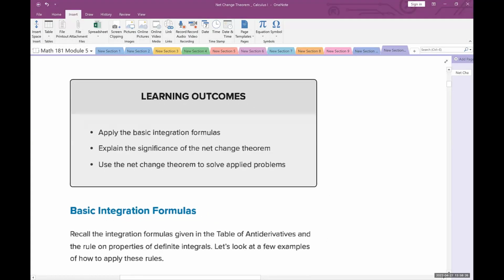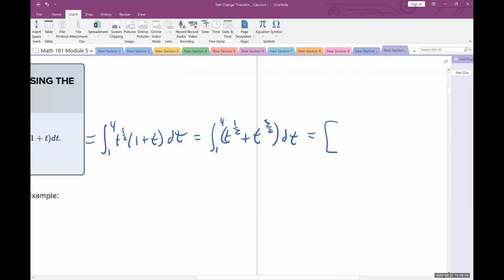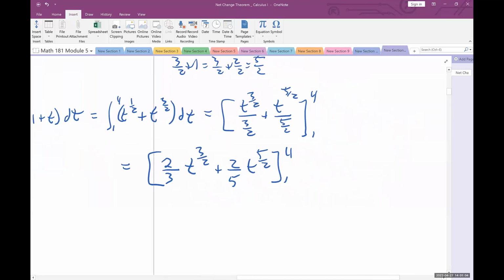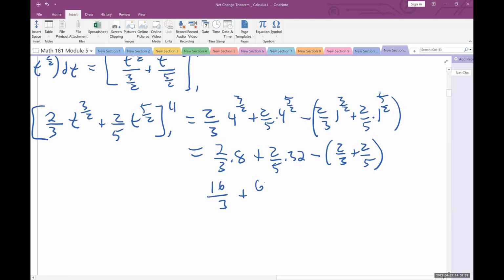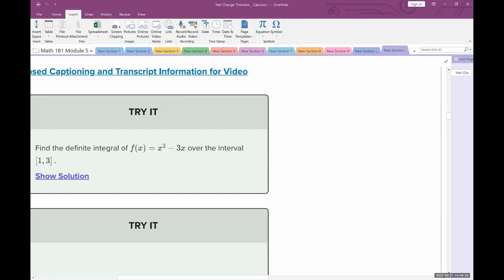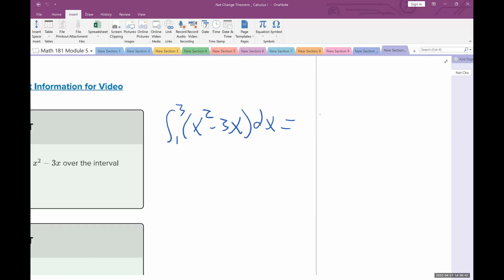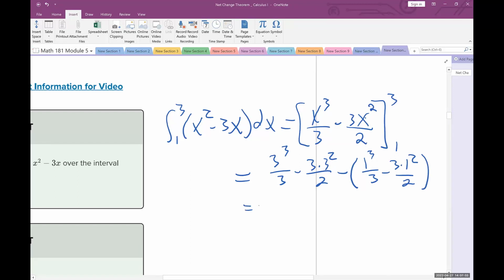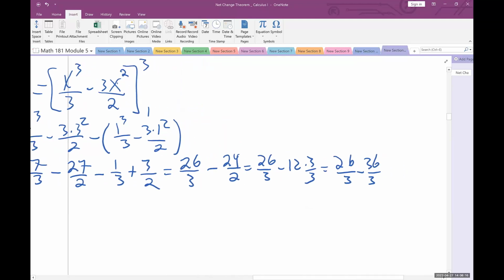Basic Integration Formulas- Pre Net Change Theorem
Here we learn some integration formulas, leading to the Net Change Theorem.